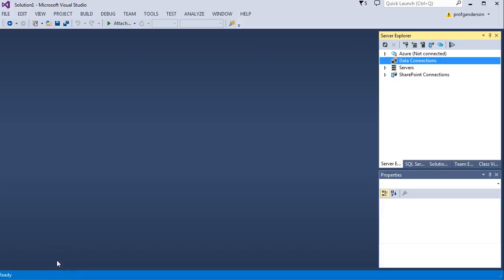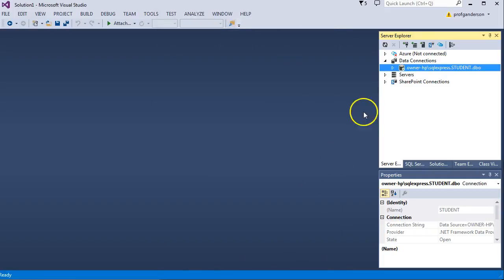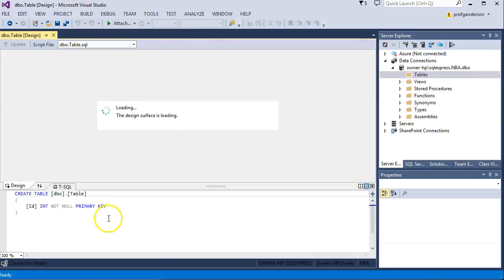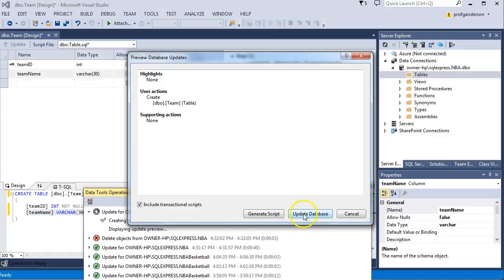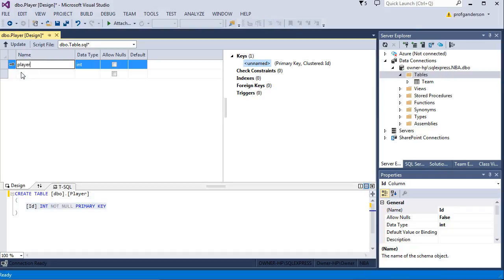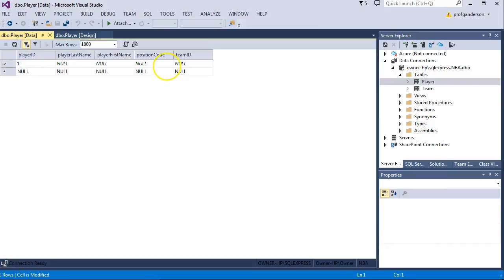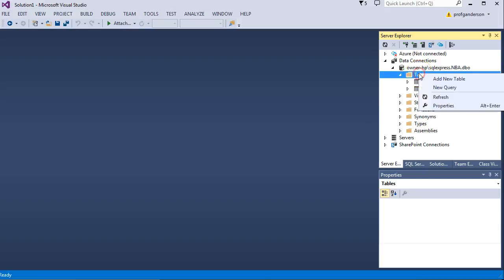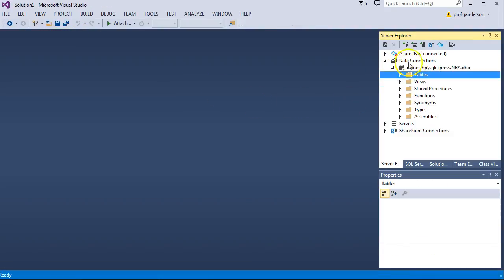Create SQL Server DB using VS2013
Create SQL Server DB and Tables and add data to tables using VS 2013